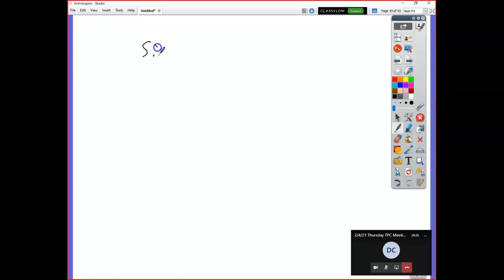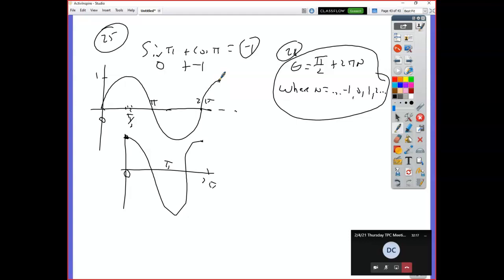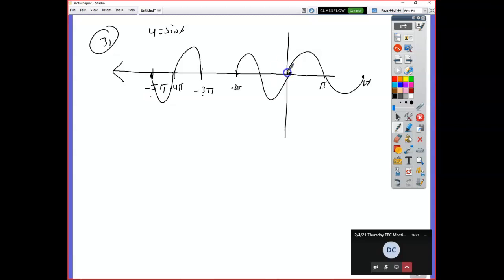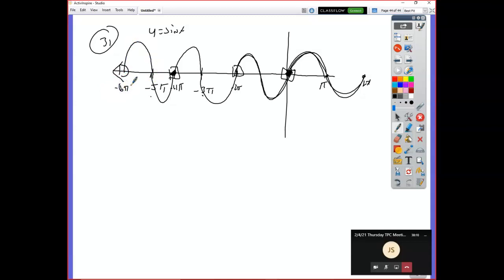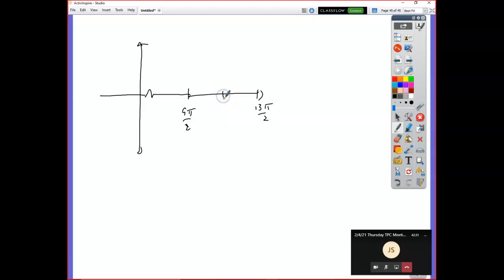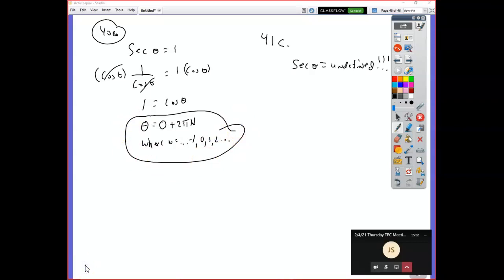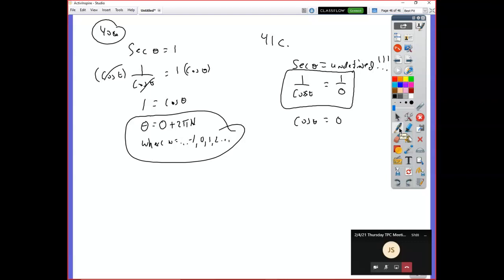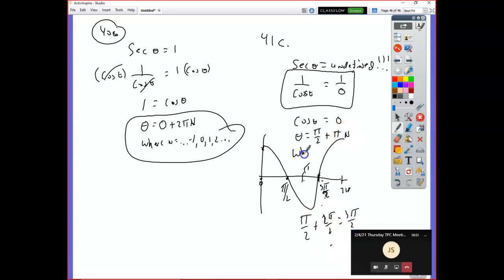Sin and cos for values outsie of 2 pie TPC 5 - 8